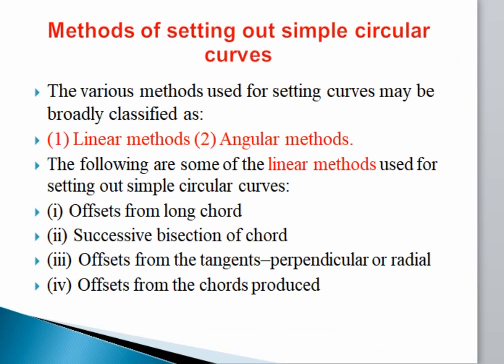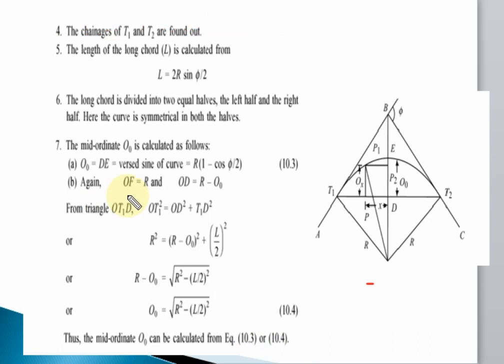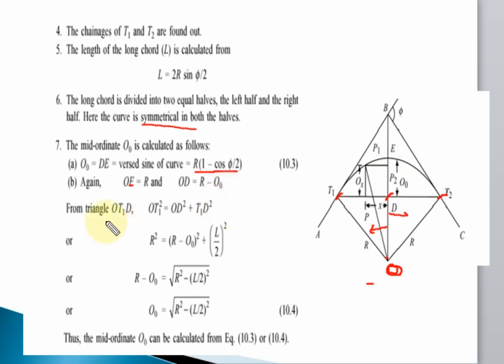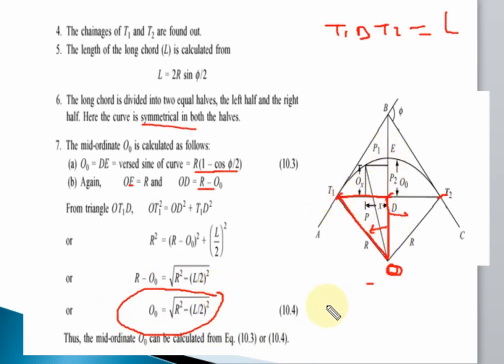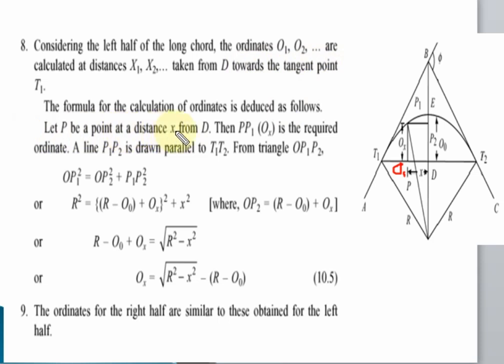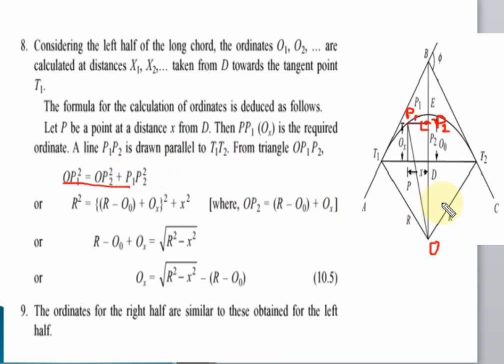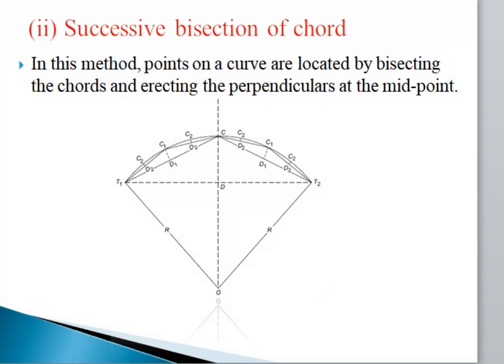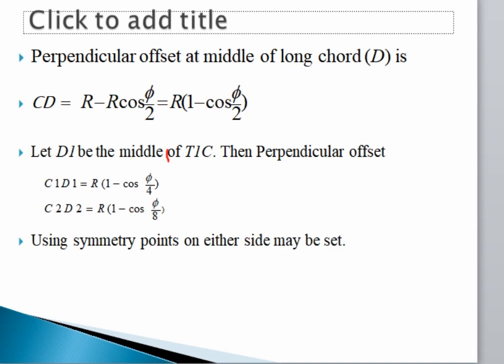Unit 5 Lecture 3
Setting out curve by liner and angular method